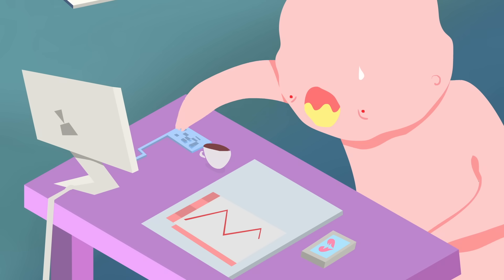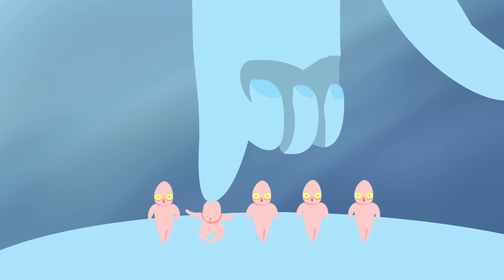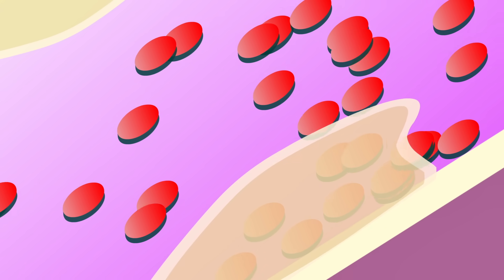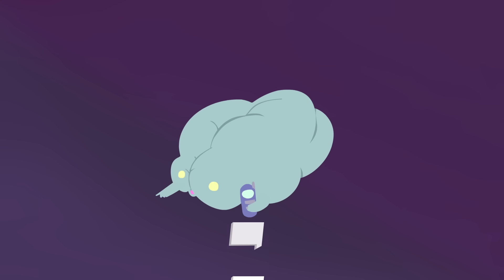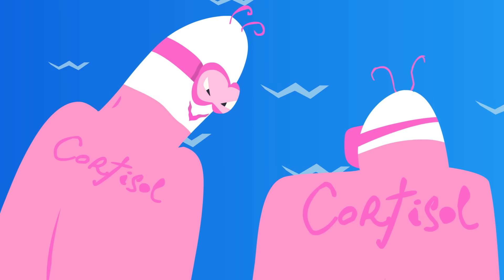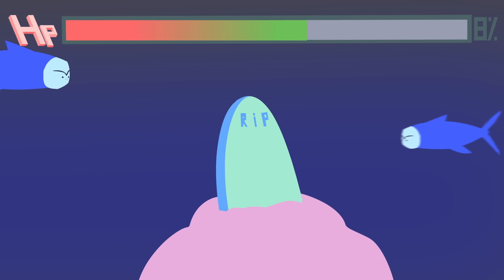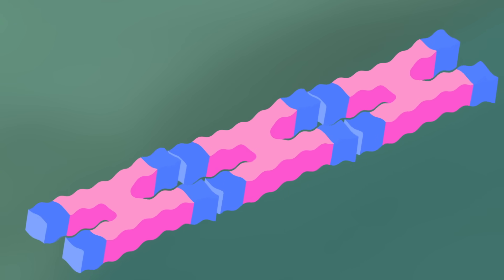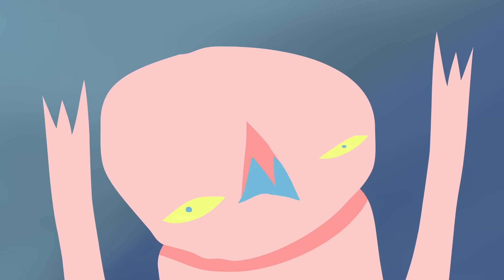How stress affects your body - Sharon Horesh Bergquist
Our hard-wired stress response is designed to gives us the quick burst of heightened alertness and energy needed to perform our best. But stress isn’t all good. When activated too long or too often, stress can damage virtually every part of our body. Sharon Horesh Bergquist gives us a look at what goes on inside our body when we are chronically stressed.

Lesson by Sharon Horesh Bergquist, animation by Adriatic Animation.